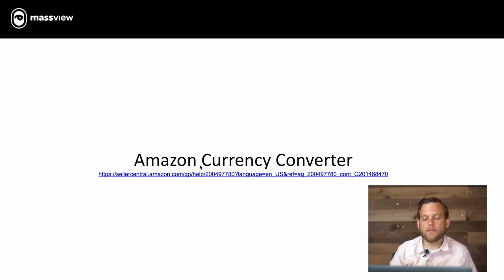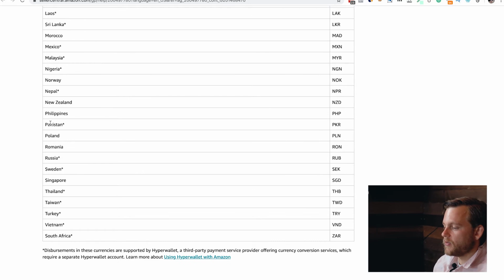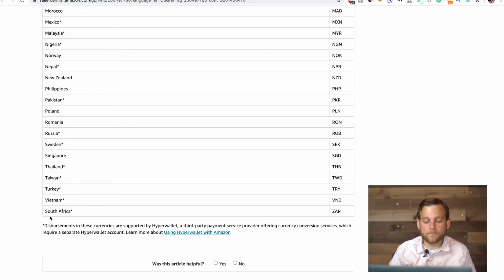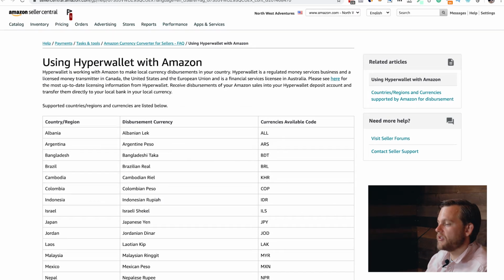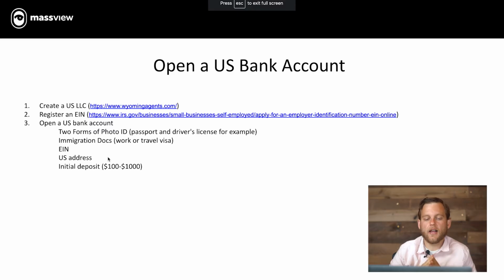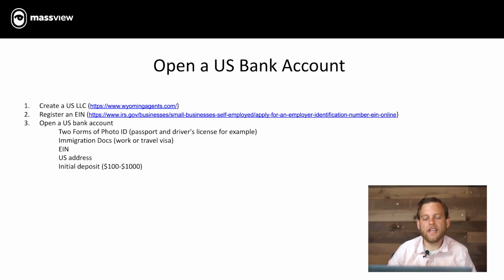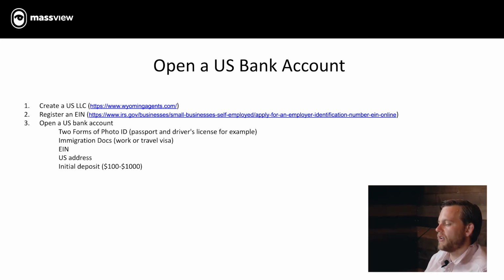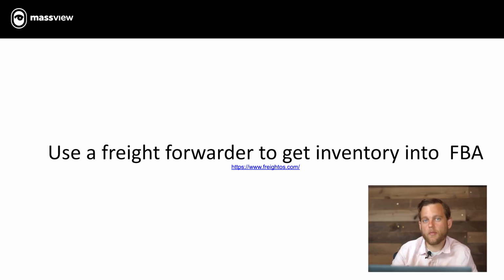Selling on Amazon from a foreign country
To sell physical products imported into the US from another country, some extra legal work is required for non-US citizens.